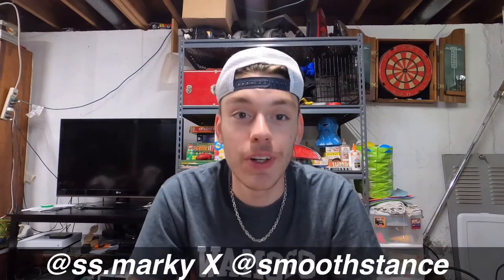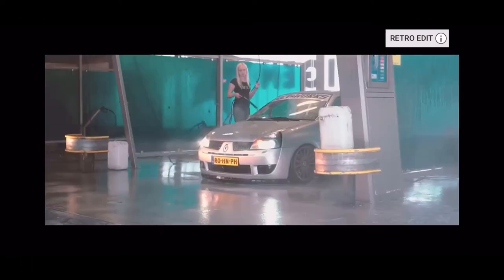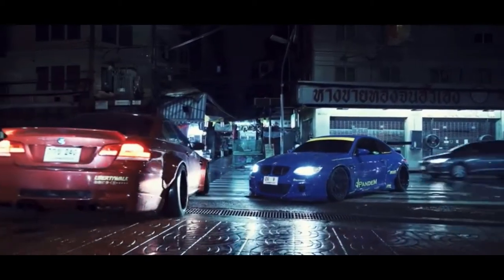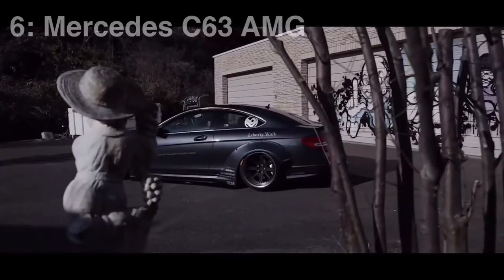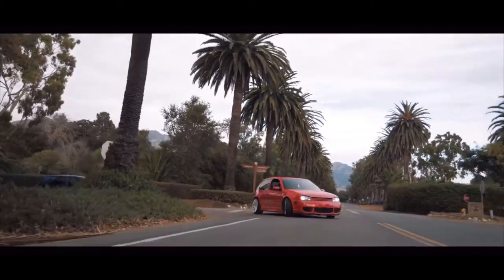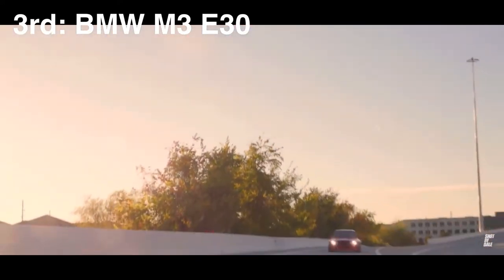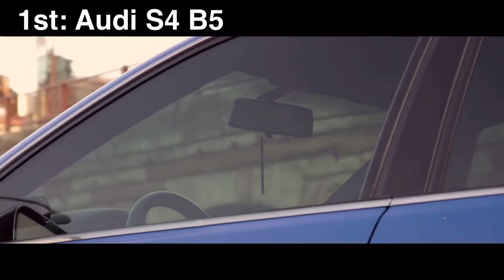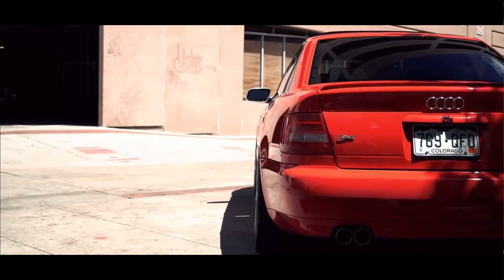Top 10 EURO SPORTS CARS!!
How's it goin boys, today we're going over my Top 10 Euro Sports Cars.

WANT TO SUPPORT SMOOTHSTANCE!? Here's the link to the merch